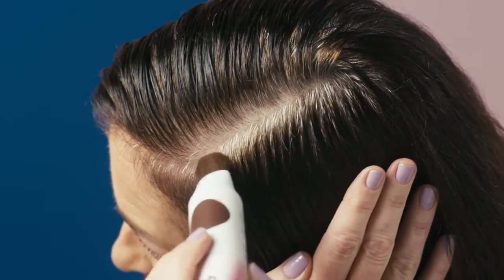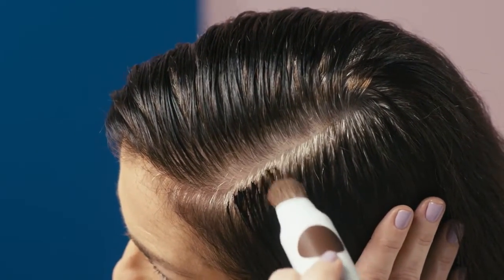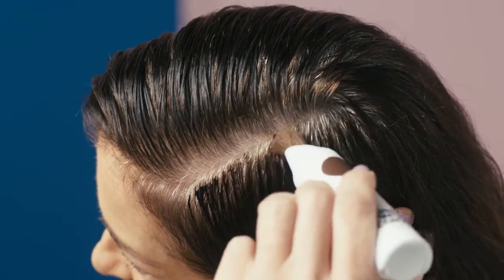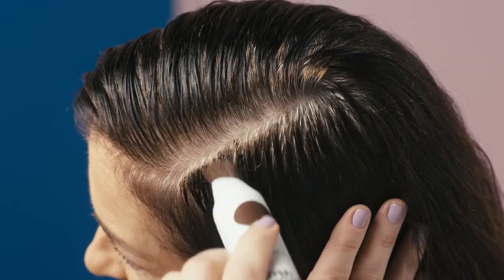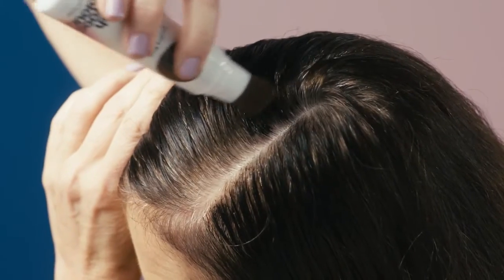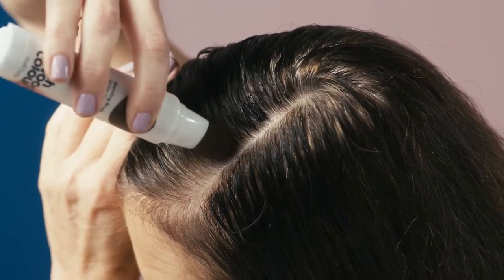How to use Josh Wood Colour Blending Brush | Cosmetify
Find out how best to use Josh Wood Colour Blending Brush with this guide produced by the brand.

Use Cosmetify to make sure you don't over pay for your products.